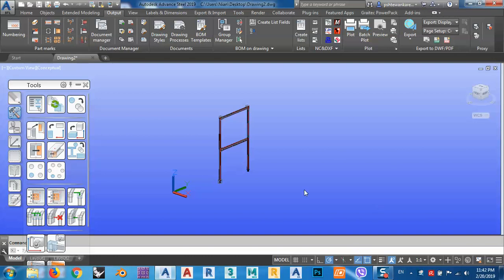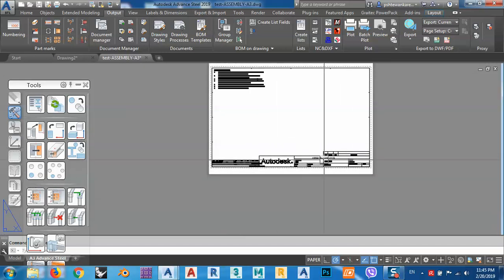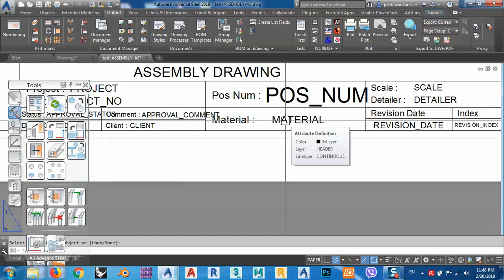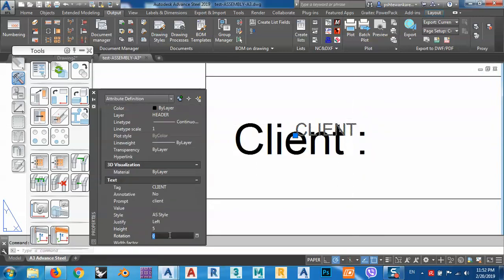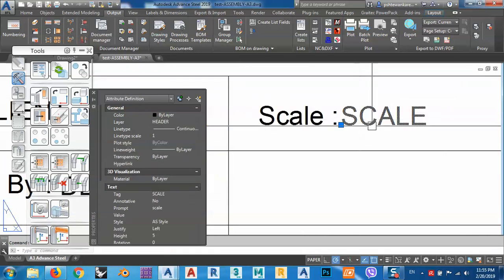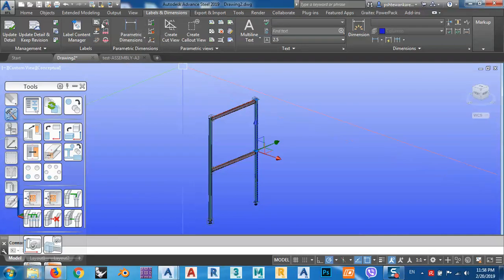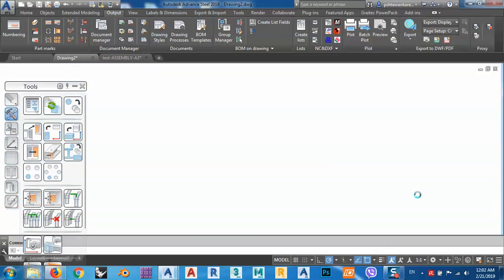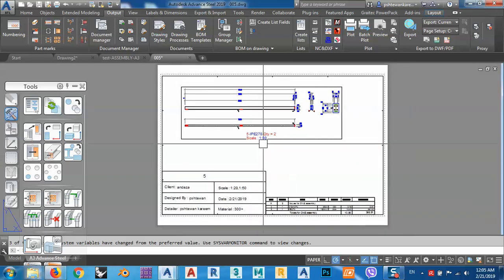Advance steel - create your own prototype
in this tutorial you will learn how to create your own prototype